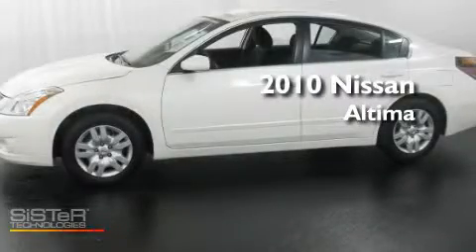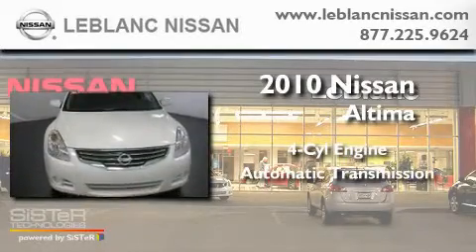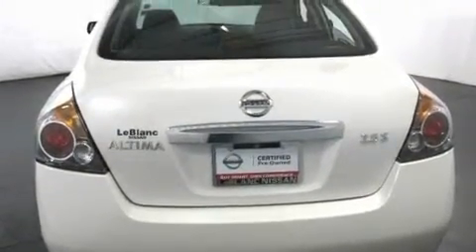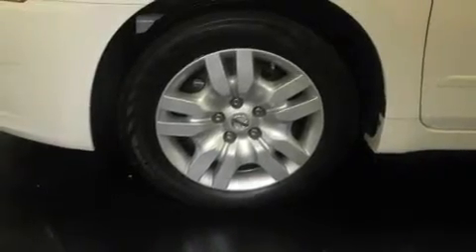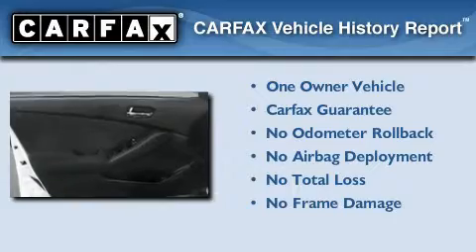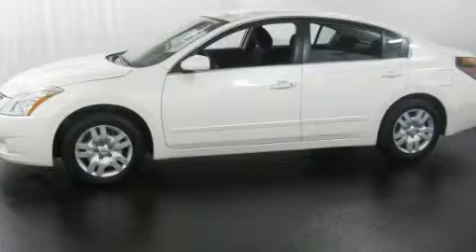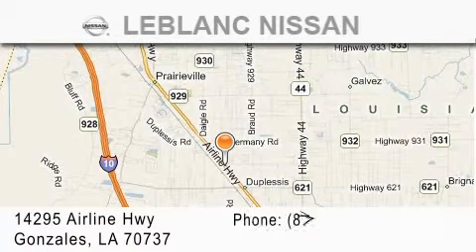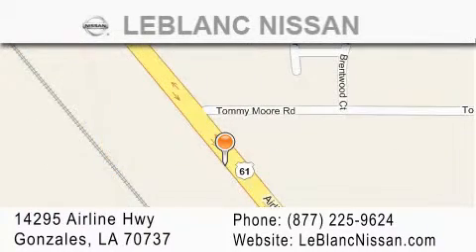2010 Nissan Altima Denham Springs LA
Year : 2010

 Make : Nissan

 Model : Altima

 Engine : 4 Cylinder Engine

 Trans . : Automatic

 Exterior : Winter Frost Pearl

 Miles : 30,871

 Interior : Charcoal

 Stock : NI411312

 LeBlanc Nissan

 14295 Airline Hwy